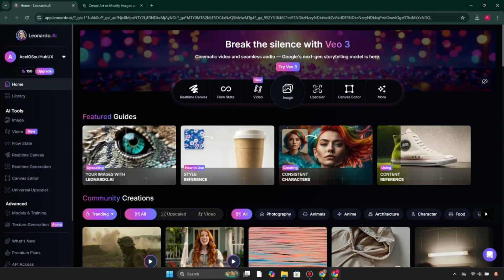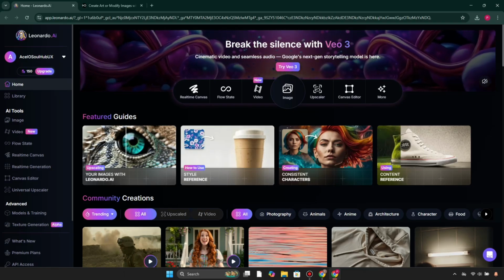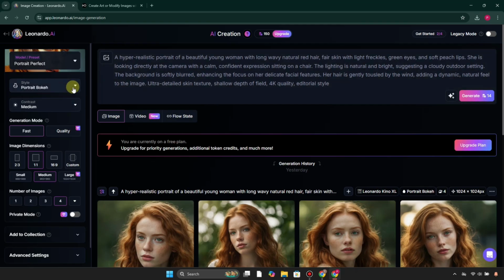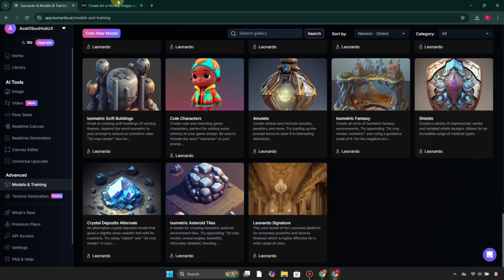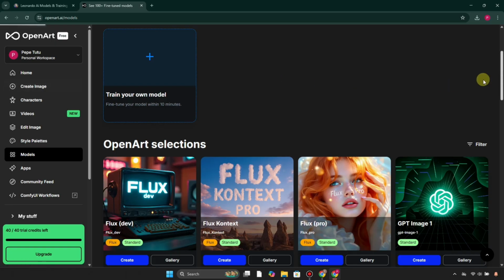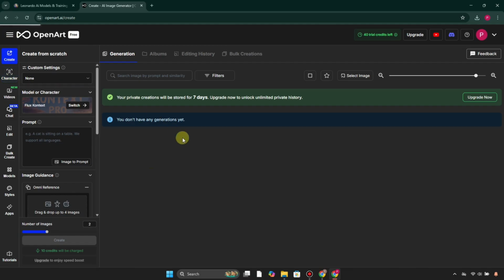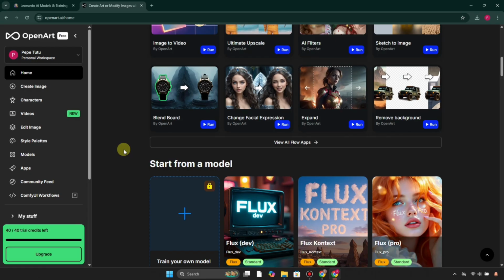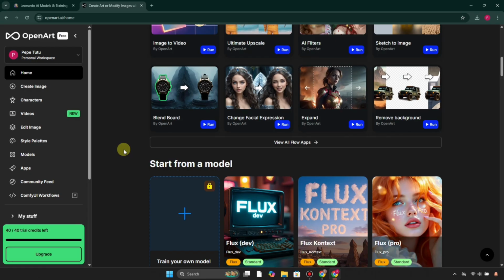Leonardo Ai vs Openart Ai : Which is Best image Generator Ai ?